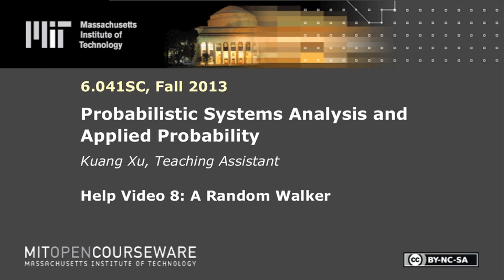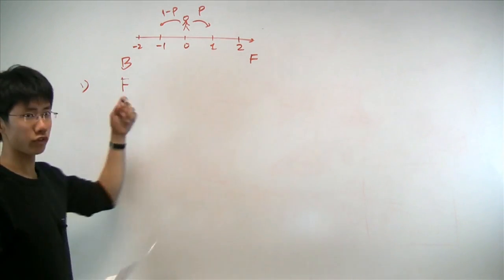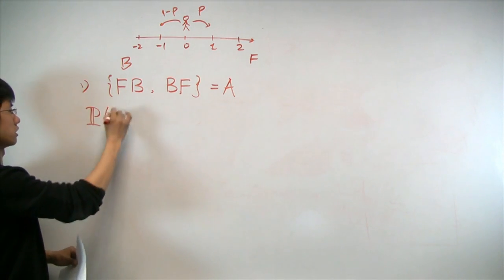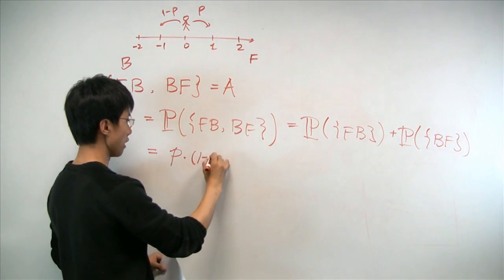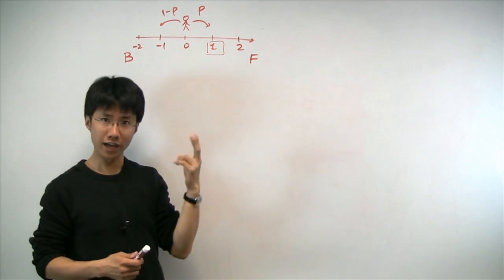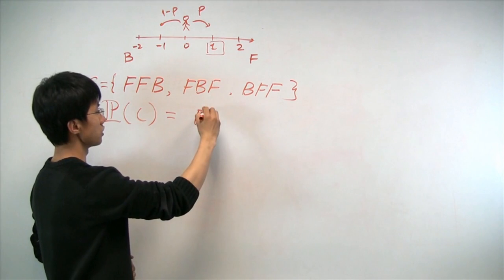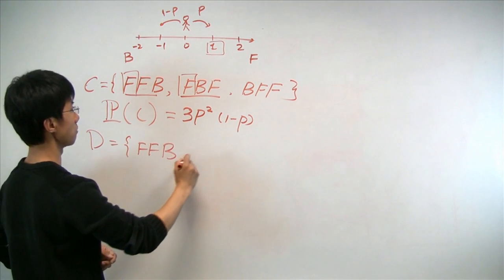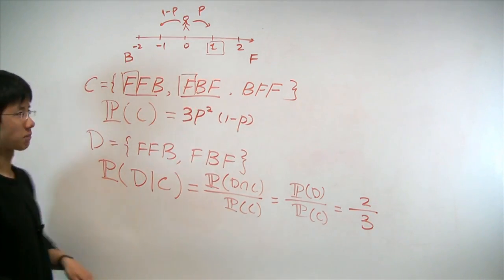A Random Walker